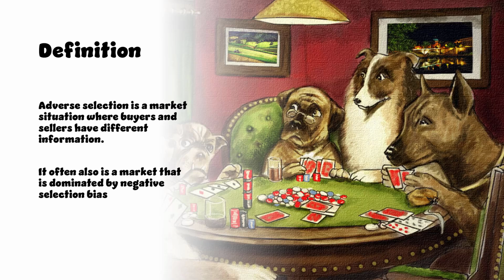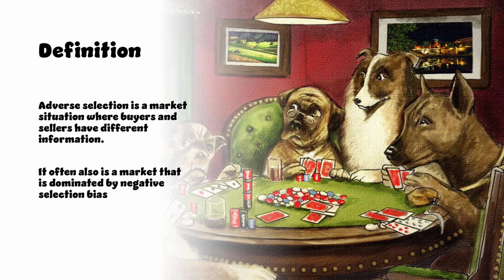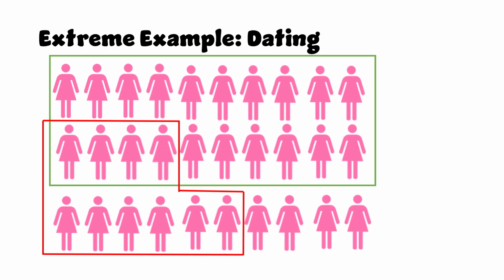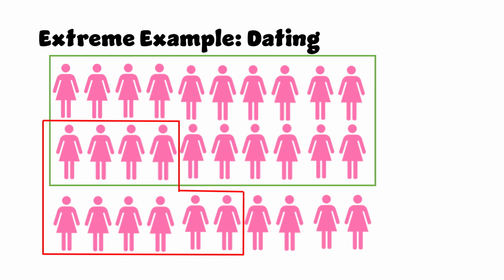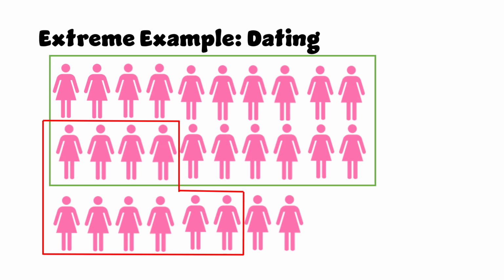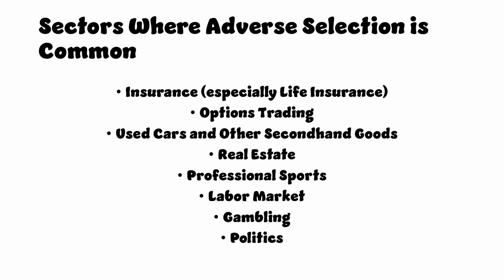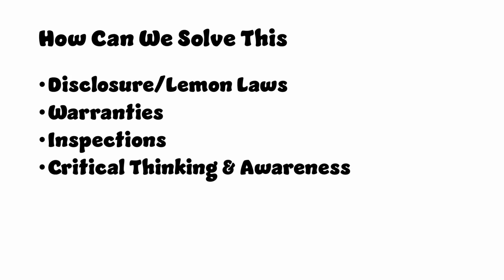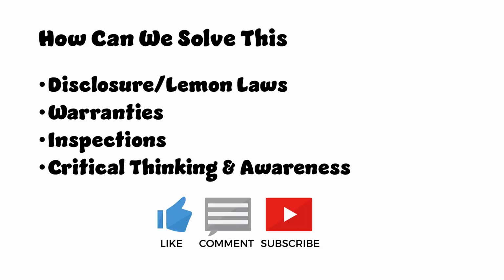How to Deal with Adverse Selection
In this video I discuss the adverse selection problem, the resulting negative selection bias, and how to deal with asymmetric information in business and life.

To follow more of my work find me on:

Seeking Alpha: Nicholas Pardini

All information contained herein is based upon information available to the public. No representation is made that it is accurate or complete. No mention of a particular security, index, derivative, or other instrument on this channel is an offer to buy or sell or a solicitation of an offer to buy or sell the securities mentioned herein, nor does it constitute an opinion of the suitability and appropriateness of investing in any financial instrument. Please consult your investment advisor and do you own research before making any trading or investment decisions